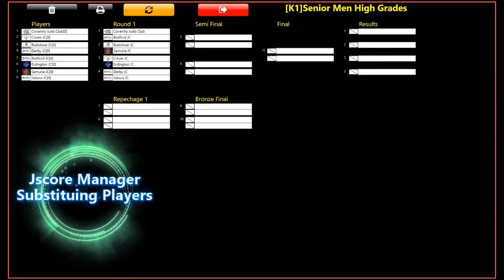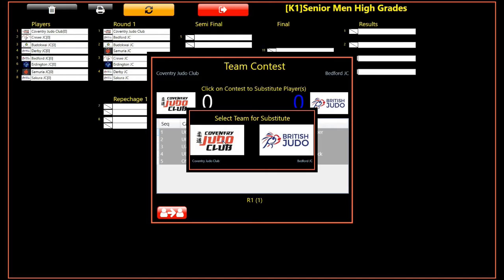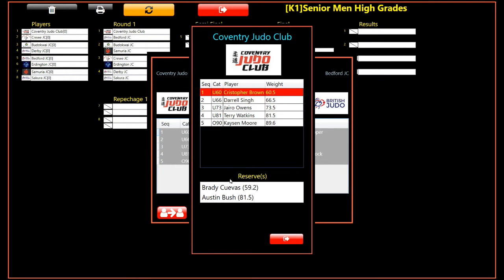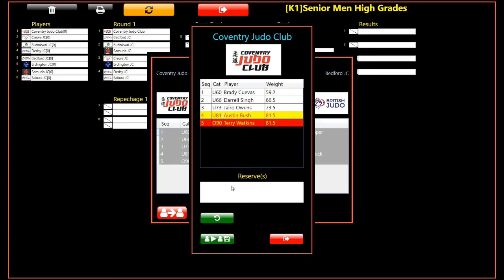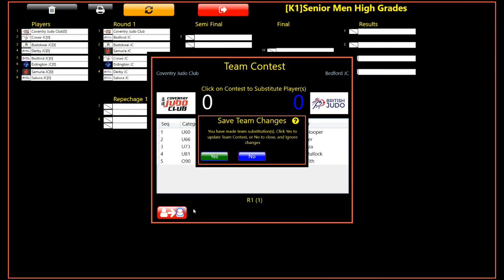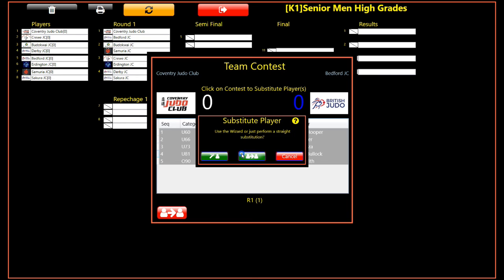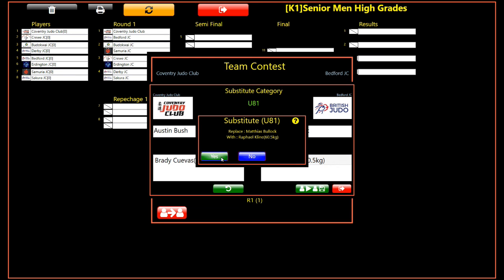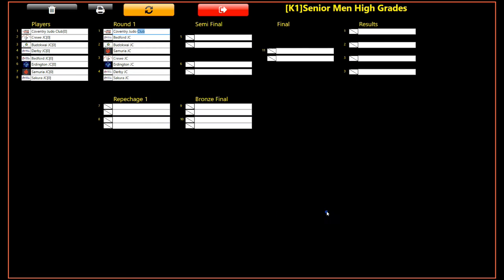Team Substitutions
Demonstration of making substitutions to teams, once the event has started. The system can either replace players, using a wizard, which will optimize the selections automatically, based on competitor weights, or making direct substitutions, with no optimizations.